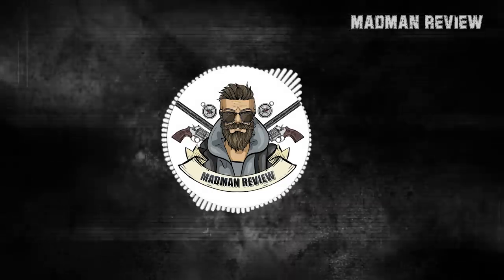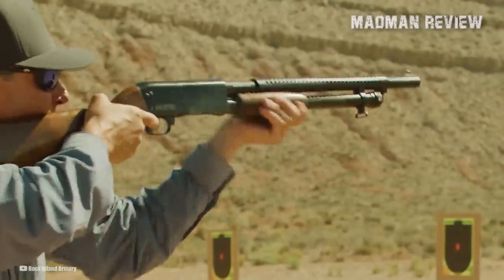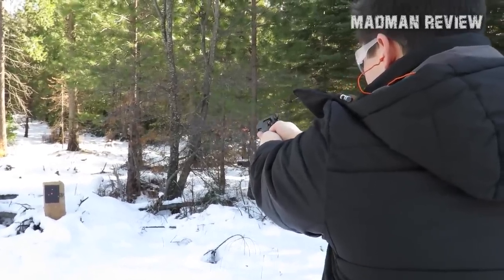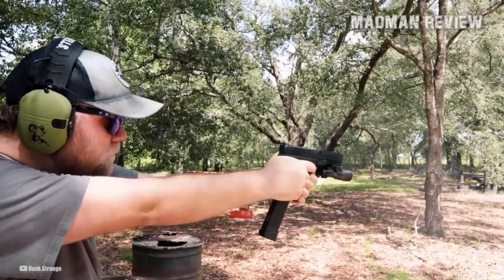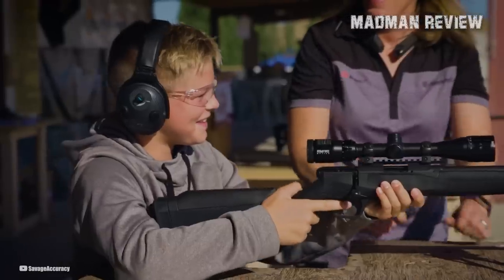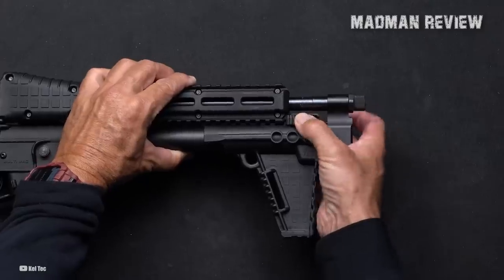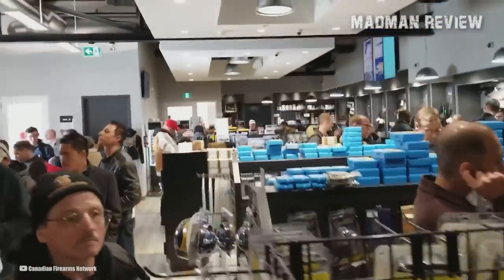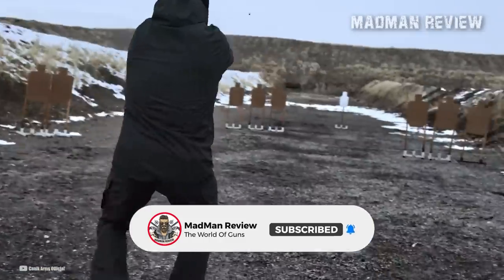5 Budget Guns to Buy... Before it's Gone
If you have a nine to five and you are living from pay check to pay check, you’re barely scraping by and you need a firearm, maybe you’re in a neighborhood with a high crime rate and you need something to defend yourself with, what are your options?

Budget firearms come in all brands, makes, models, and prices. They are much cheaper than their higher end counterparts, making them an attractive option for the working class like you and me. They are also widely available and can be purchased at most gun stores, making them an accessible option if you’re looking to buy your first firearm TODAY.